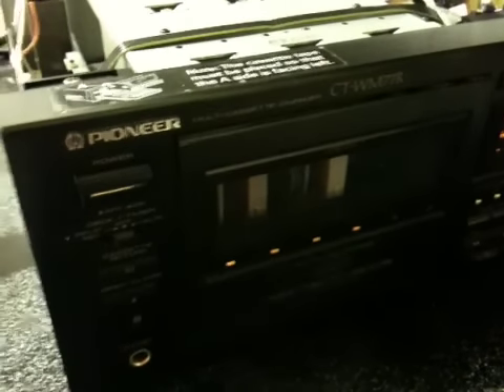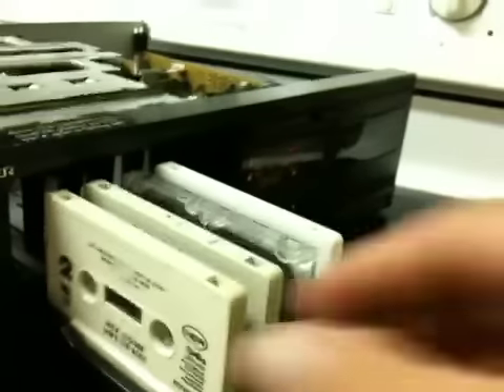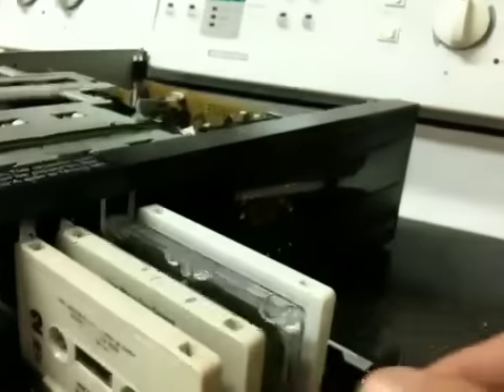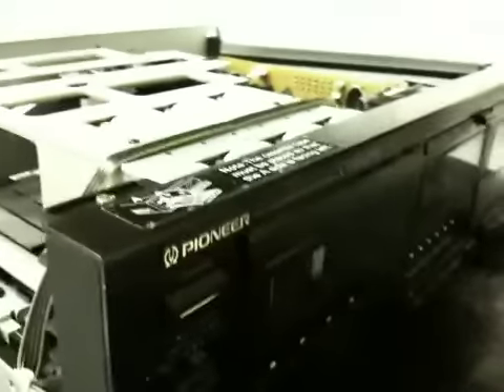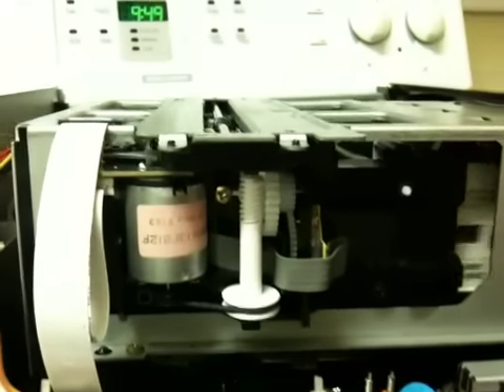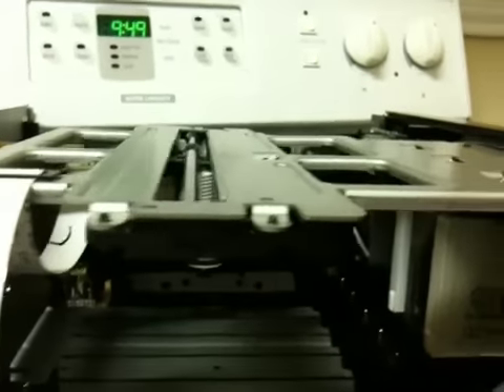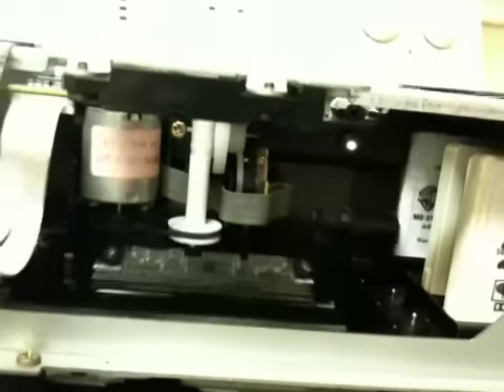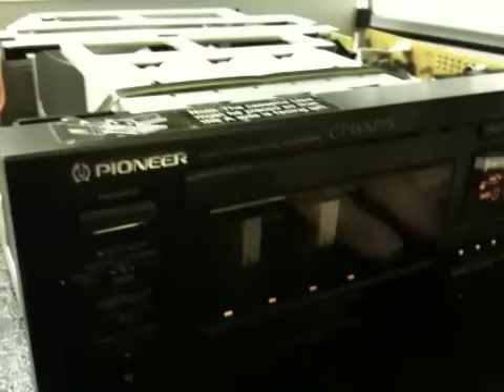Pioneer CT-WM77R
A look inside the Pioneer
CT-WM77R cassette changer.